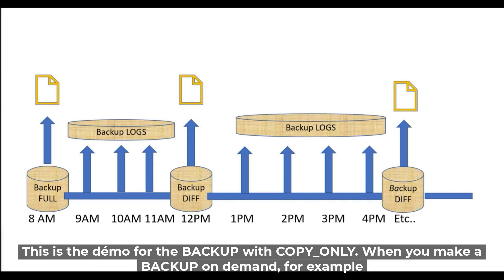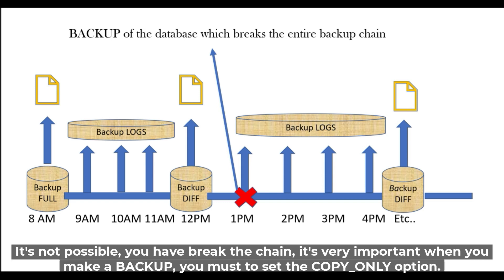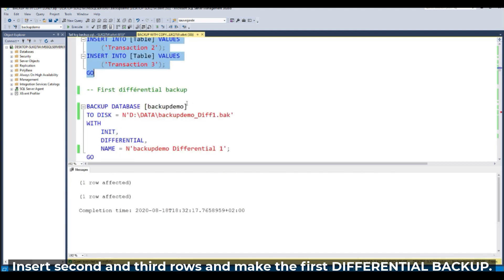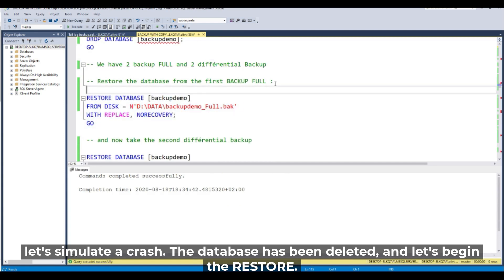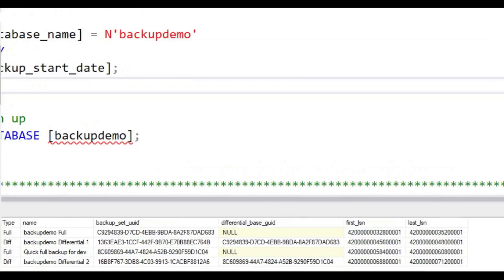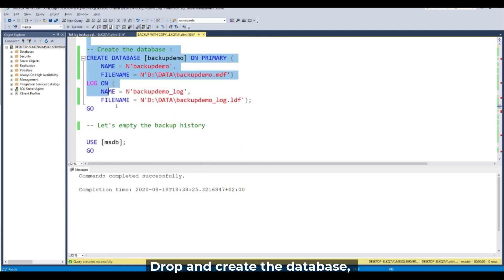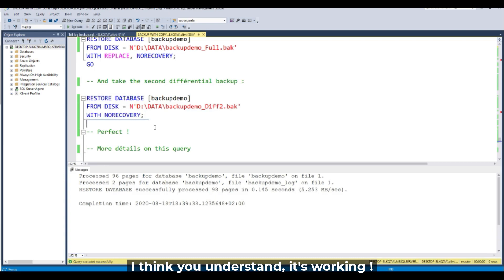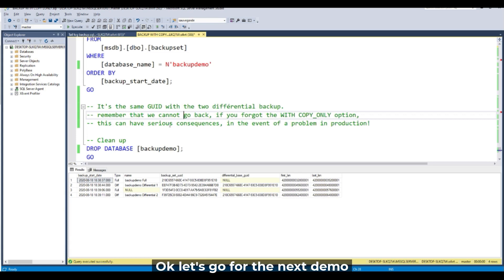What is the COPY ONLY option for your BACKUP | SQL Server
👉 Join the 28 hour SQL Server Masterclass course on the Udemy platform for only $14,99 (instead of $89)